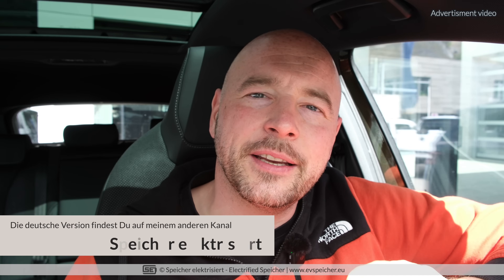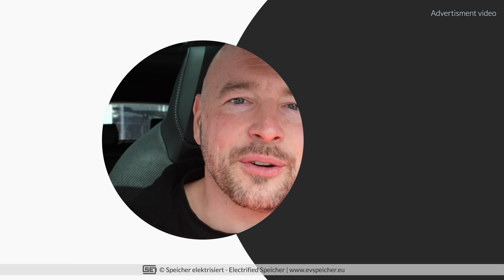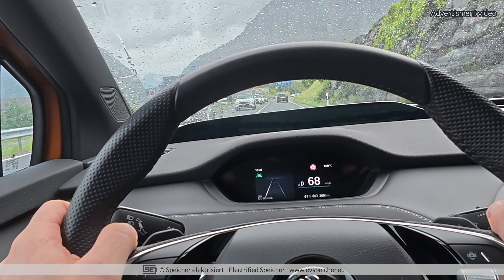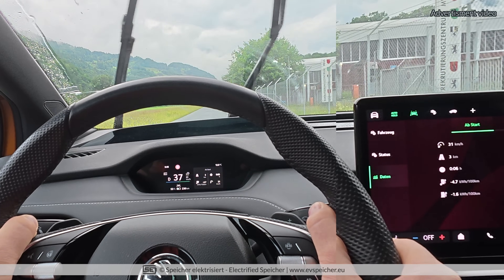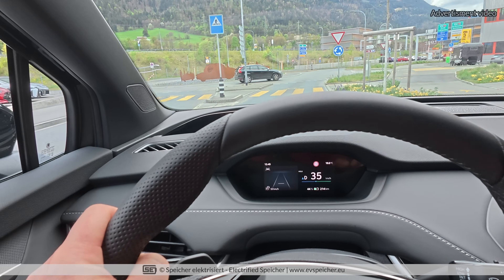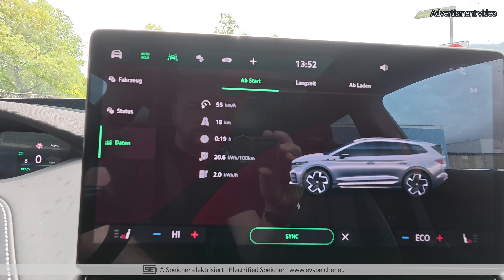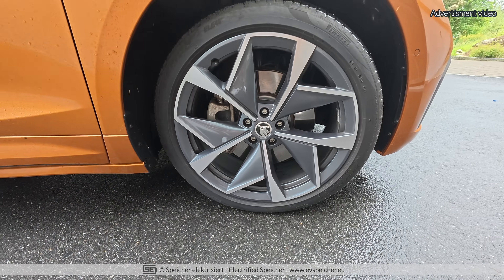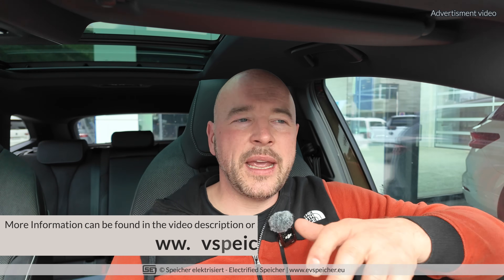Škoda ENYAQ & ELROQ: Drive more efficiently without sacrificing comfort - Here's How! (Part 6/8)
🔷Video Chapter
00:00 Content of this video
01:10 EVs are efficient
03:25 Use Energy Wisely
05:06 Coasting instead of braking
07:17 Generate power instead of heat
09:13 Mechanical braking comes last
10:09 What about HVAC (Heating)
11:14 Windows, Roof, and Rims Matter Too
12:28 Does weight really matter?
13:28 Outro